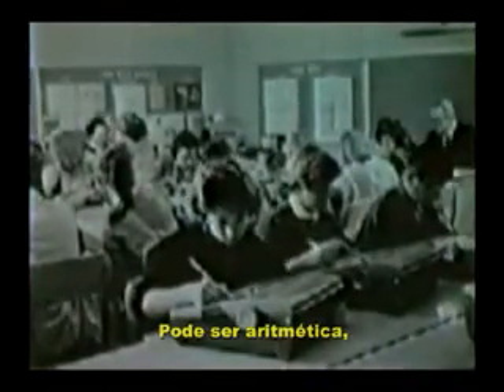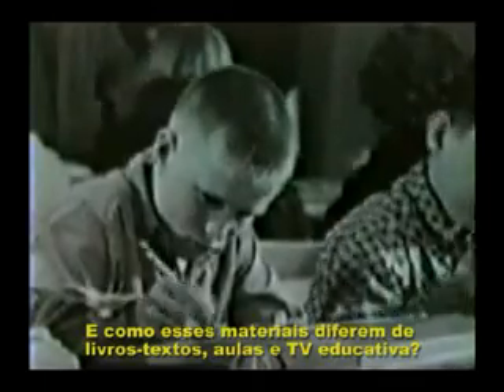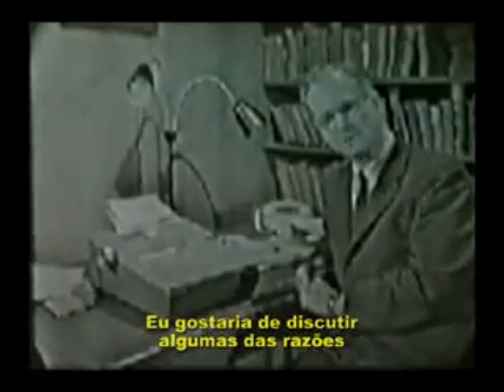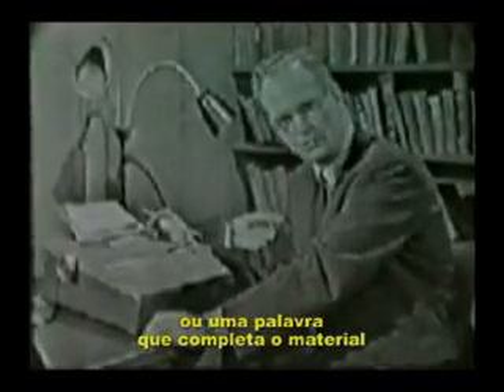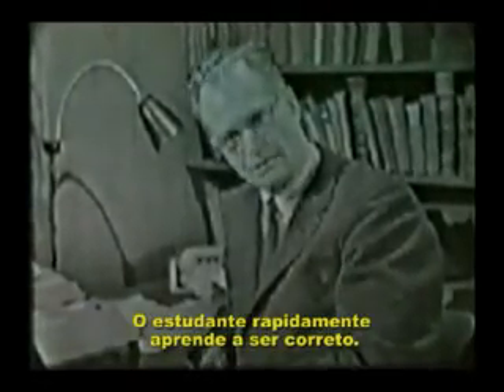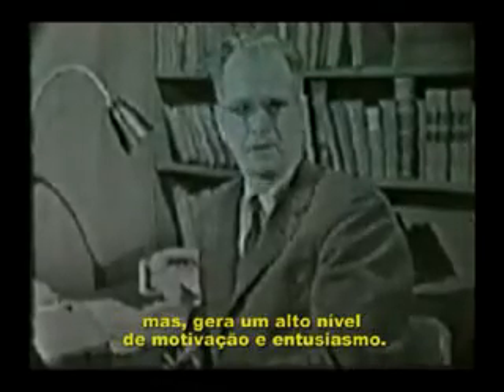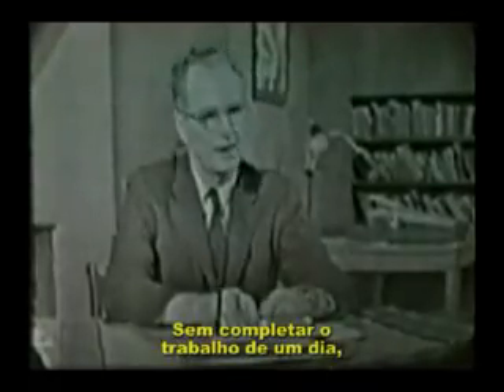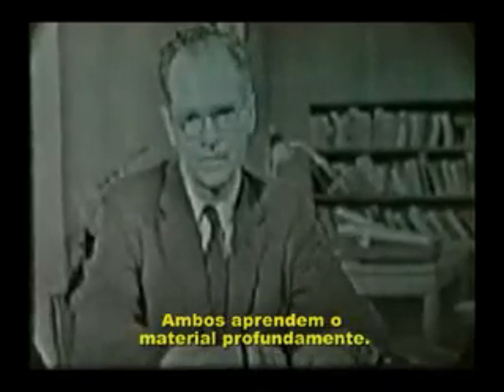Skinner fala sobre a Maquina de Ensinar - 1960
Transcrição das legendas do vídeo

"Esses jovens estudantes estão estudando de uma forma nova. Pode ser aritmética, ou álgebra, ou gramática, qualquer coisa envolvendo o uso de símbolos. Esses estudantes estão usando uma máquina de ensinar. Um equipamento que cria condições rápidas e aperfeiçoadas para um estudo efetivo.

O que são máquinas de ensinar? Como elas são usadas? O que elas podem ensinar? Quem prepara os materiais que elas ensinam? E como esses materiais diferem de livros-textos, aulas e TV educativa? Que impacto as máquinas de ensinar terão na organização escolar?

Algumas dessas questões podem ser respondidas pelo menos de uma forma preliminar.

Olá, eu sou B.F. Skinner, professor de psicologia da Universidade de Harvard. Eu gostaria de discutir algumas das razões porque o uso das máquinas de ensinar é freqüentemente bastante efetivo.

Com a máquina que vocês verão em uso, os estudantes veem um pouco do texto ou material impresso em uma janela. Isso pode ser uma ou duas frases ou uma equação em aritmética. Alguma pequena parte está faltando. E o estudante deve completá-la, escrevendo em uma tira de papel. O texto pode ser a resposta para uma questão, a solução de um problema. Mas geralmente é apenas um símbolo ou uma palavra que completa o material que ele acabou de ler. Assim que o aluno responde, ele opera a máquina e vê imediatamente se estava certo ou errado.

Esse é um grande aperfeiçoamento em relação ao sistema em que os trabalhos são corrigidos por um professor. Em que os alunos devem esperar pelo menos por um dia para verificar se estavam certos ou errados. Esse conhecimento imediato tem dois efeitos. Leva mais rapidamente a formação do comportamento correto. O estudante rapidamente aprende a ser correto. Mas há também um efeito motivador. O estudante está livre de indecisão ou ansiedade sobre seu sucesso ou falha. Seu trabalho é prazeroso. Ele na tem que se forçar para estudar. As classes nas quais as máquinas são usadas são usualmente uma cena de concentração intensa.

Portanto, uma função da máquina de ensinar é dar um relatório para o aluno da adequação de sua resposta. Isso é importante não apenas para a aprendizagem eficiente, mas gera um alto nível de motivação e entusiasmo.

Uma outra vantagem é que o aluno é livre para se mover no seu próprio ritmo. Em técnicas nas quais os alunos são forçados a caminharem juntos, os estudantes mais brilhantes perdem tempo, esperando os outros alunos os acompanhar. E os estudantes mais lentos, que podem não ser inferiores em nenhum outro aspecto podem ser forçados a se mover muito rapidamente, sem completar o trabalho de um dia. É ainda menos provável que ele complete o trabalho do segundo dia. E ele fica cada vez mais atrás, e, normalmente, desiste de tudo, a menos que sejam tomadas providências. Um estudante usando a máquina de ensinar se move no ritmo que for mais eficiente para ele. O estudante rápido completa o material em um tempo mais curto. Mas o estudante mais lento ao ter mais tempo para estudar, completa o mesmo espaço. Ambos aprendem o material profundamente.

Uma terceira característica que a máquina de ensinar possui é que cada estudante segue um programa cuidadosamente planejado. Saindo de um estágio inicial, no qual ele é pouco familiar com o material, para um estágio final, no qual é competente. Ele faz isso através de um grande número de pequenos passos. Arrumados de forma coerente. Cada passo é tão pequeno, que ele quase certamente irá fazê-lo corretamente. O material é planejado de modo a dar ao aluno a maior ajuda possível. Ele não está de forma alguma sendo testado. De fato, pistas auxiliadoras, sugestões e comandos, maximizam a chance de que ele estará correto".